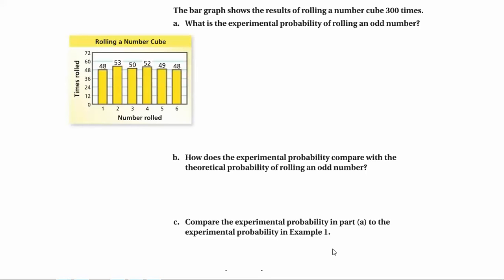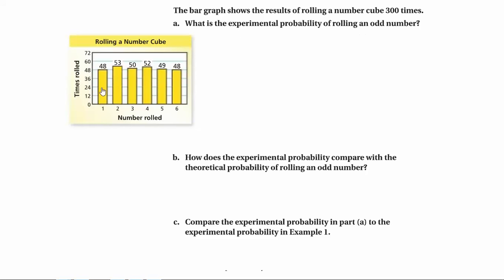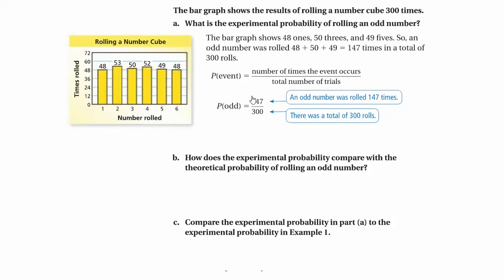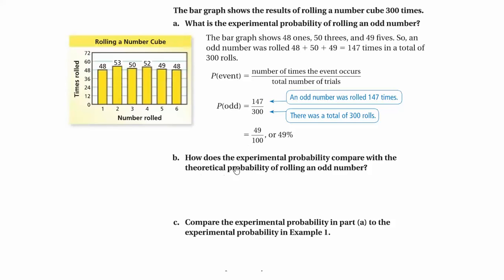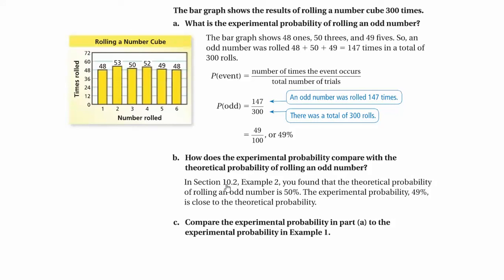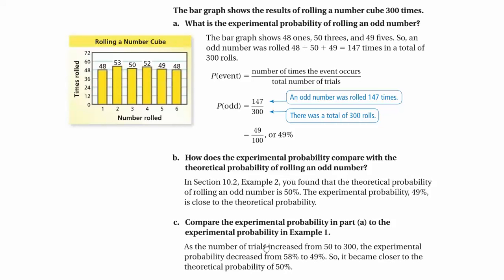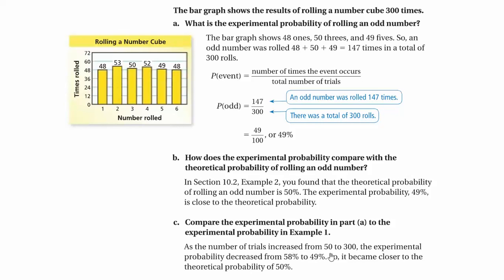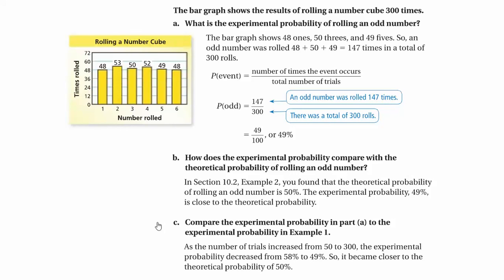15 3 example 5